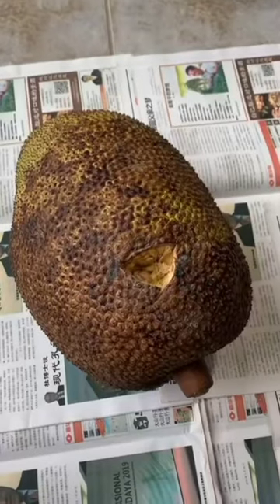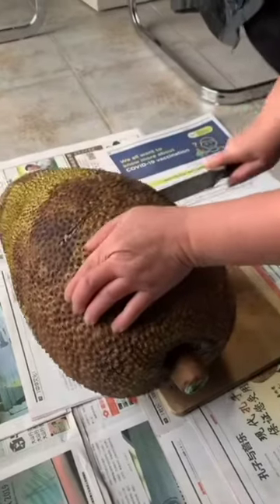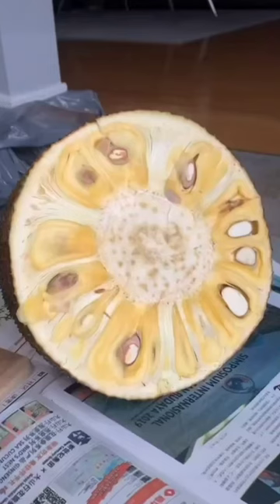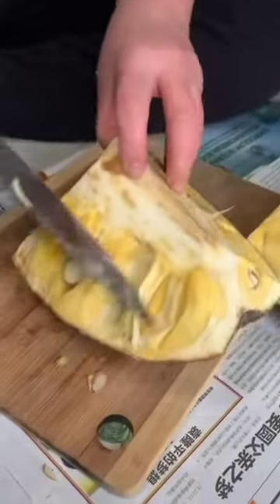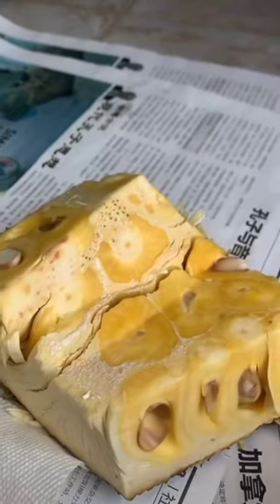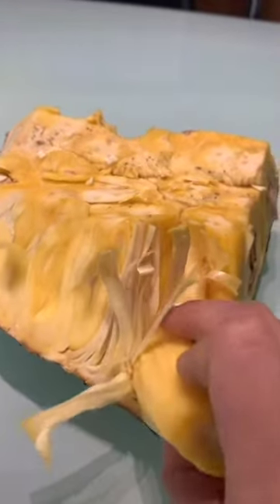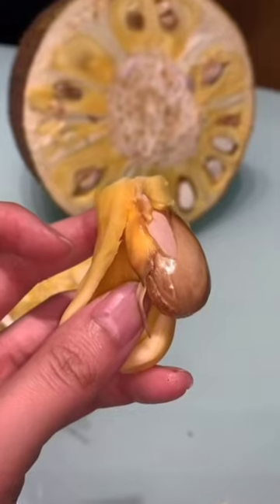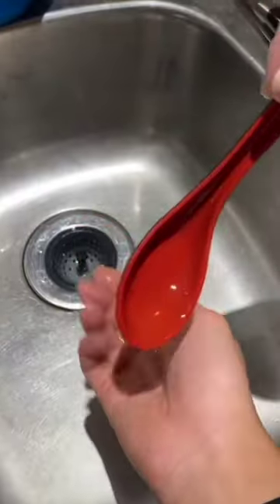HOW TO CUT OPEN A Jackfruit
Nhi_v0